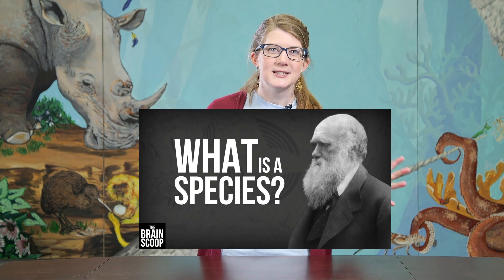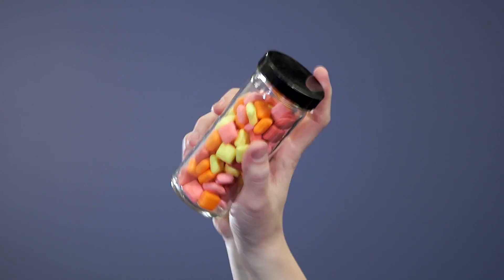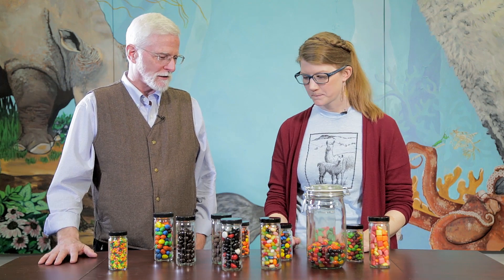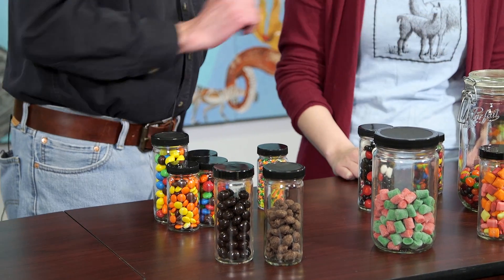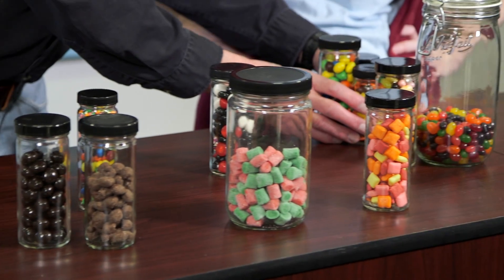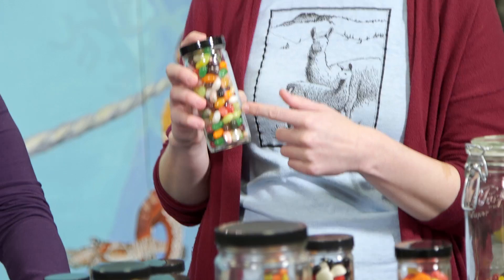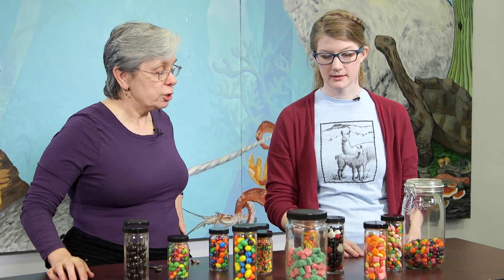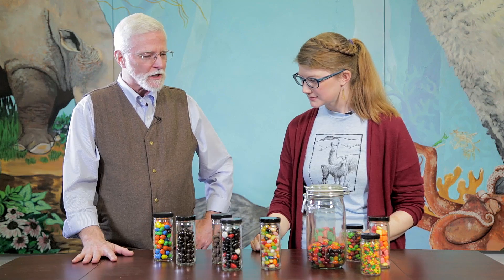The Taxonomy of Candy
In our previous video 'What is a Species?,' we talked about the many ways scientists approach classifying organisms. So, I thought it'd be fun to get a few scientists from The Field Museum to apply their taxonomic know-how on something we're all familiar with: candy! How would you have organized these various confections?

This experiment in classification can be used with anything from pasta, to cell phones, beverages, cereals... seriously, start asking your friends and family if they think Pepsi and Coca-Cola are synonymous species, or similar via convergent evolution, and you're sure to have a lively Tuesday night.

Thanks to Drs Olivier Rieppel, Janet Voight, Margaret Thayer, and Larry Heaney for entertaining this very serious topic.

Instagram.com/egraslie
Twitters: @ehmee

Producer, Writer, Creator, Host:
Emily Graslie

Producer, Editor, Camera, Graphics:
Brandon Brungard